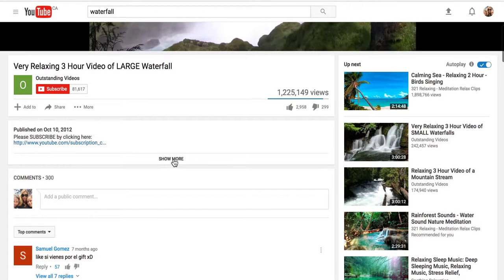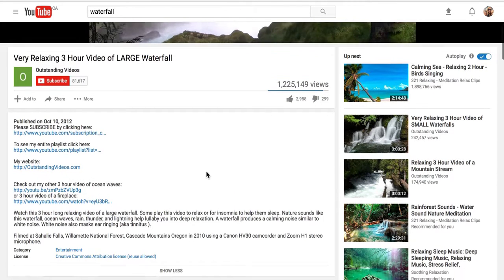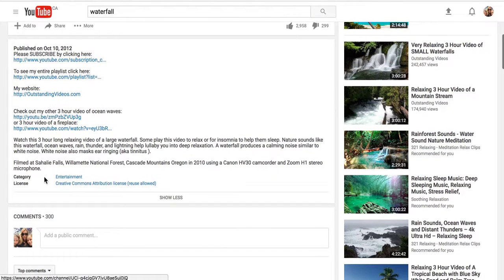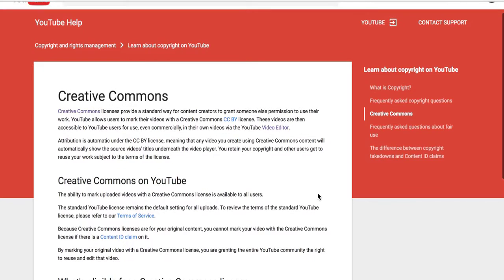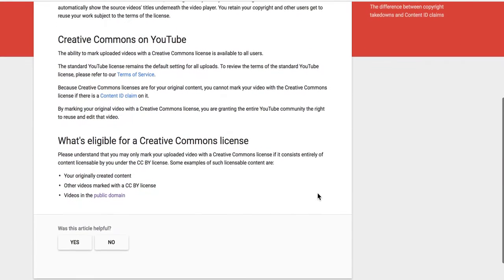Finding Creative Commons video on Youtube